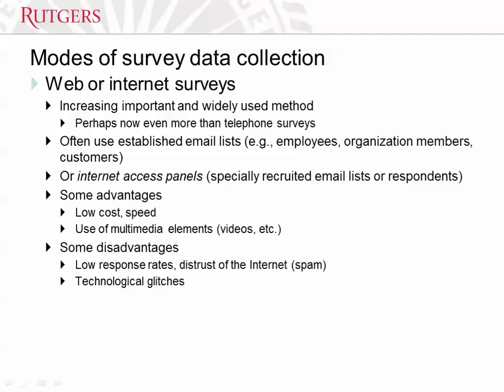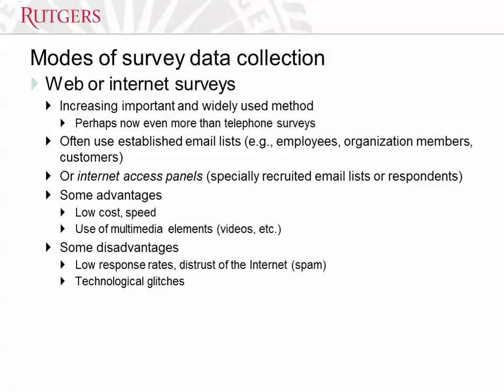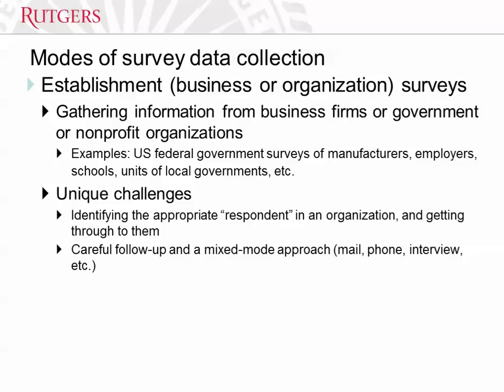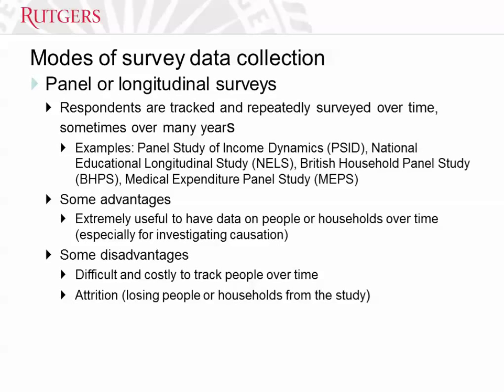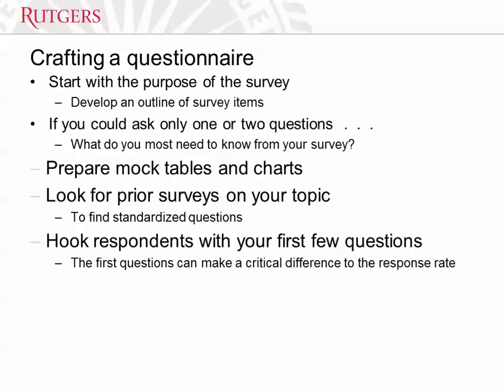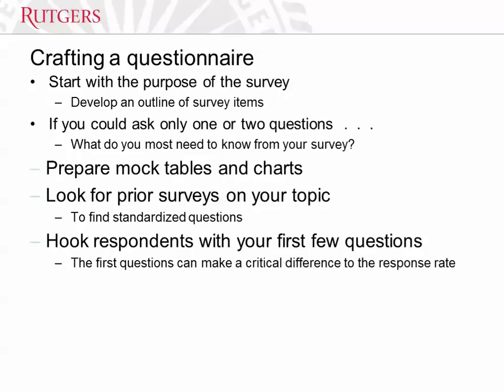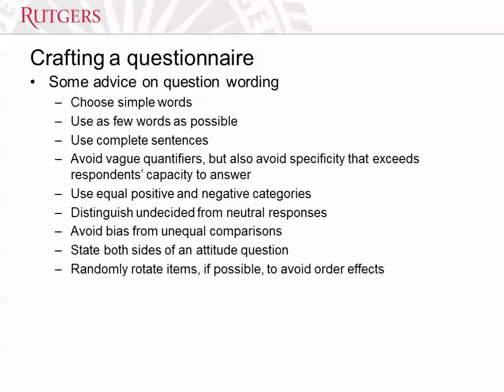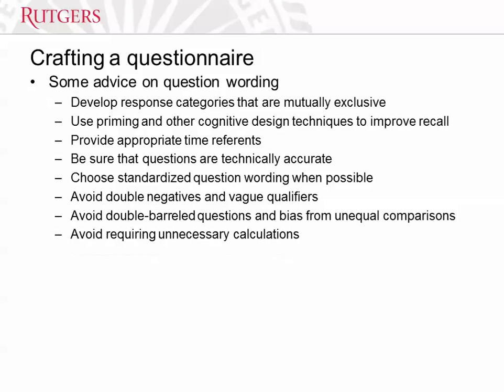Survey Reseasrch (Part 3)